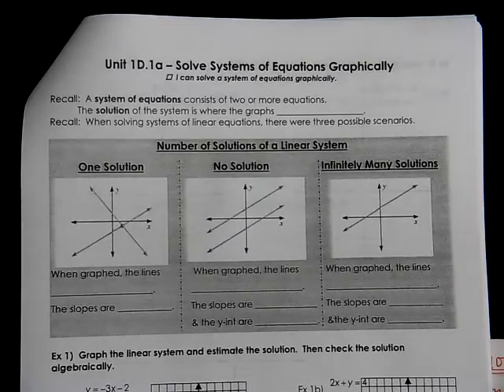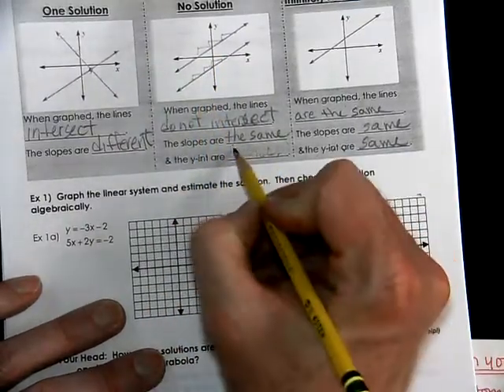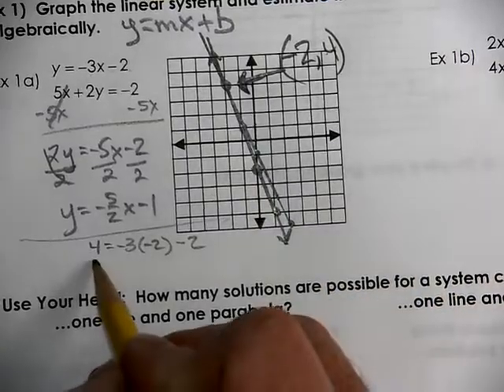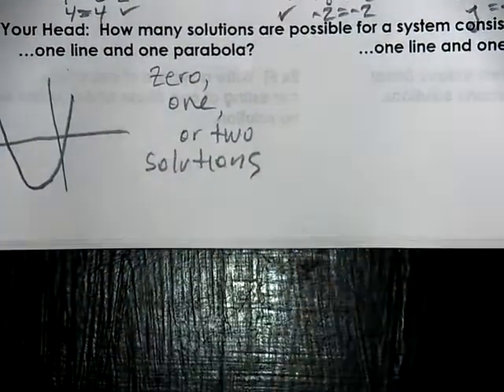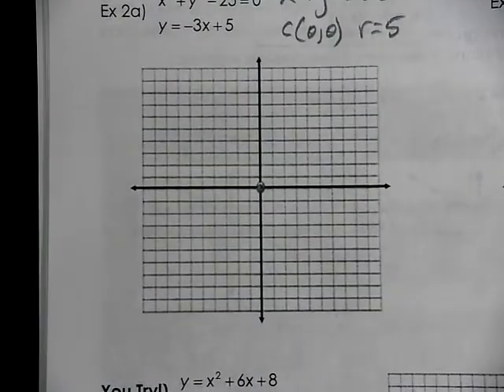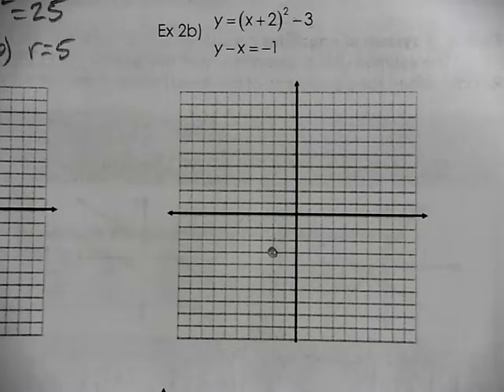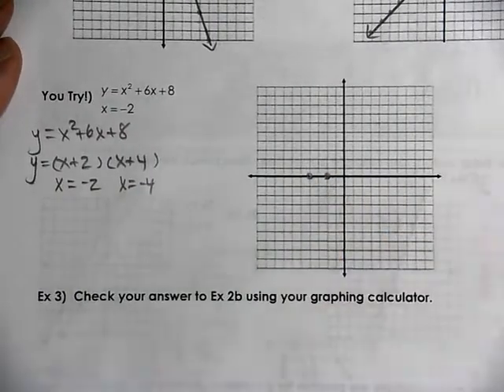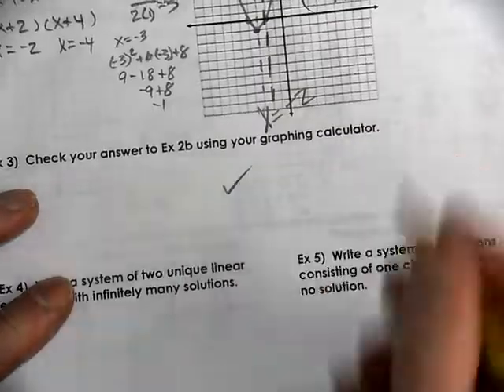A2T 1D 1a Solve Systems of Equations Graphically